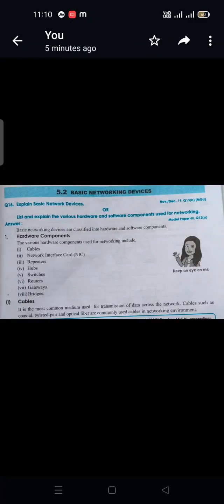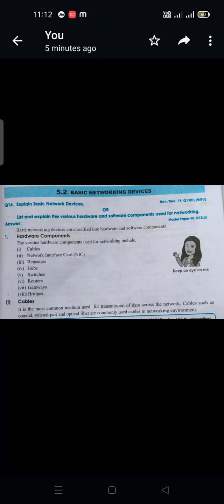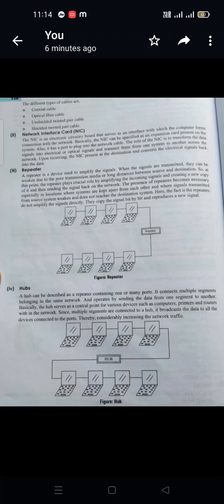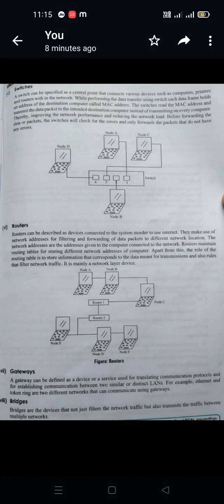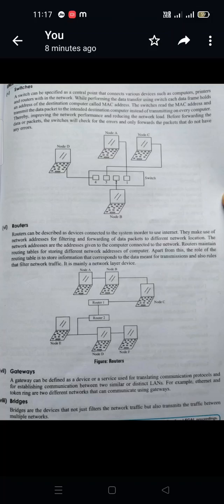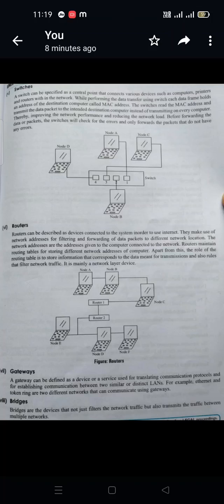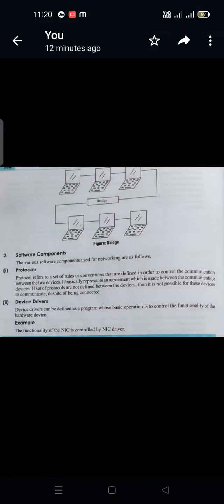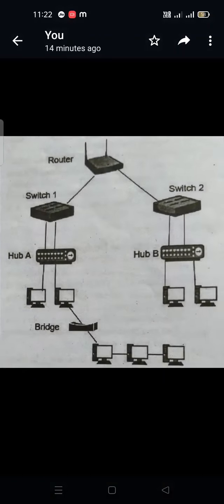basic networking devices